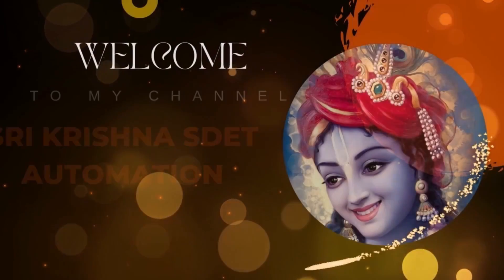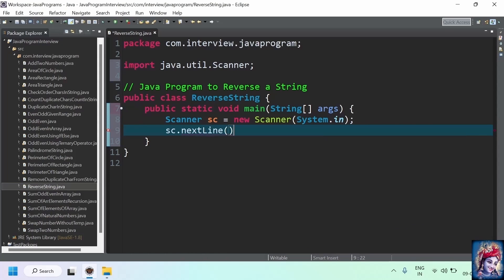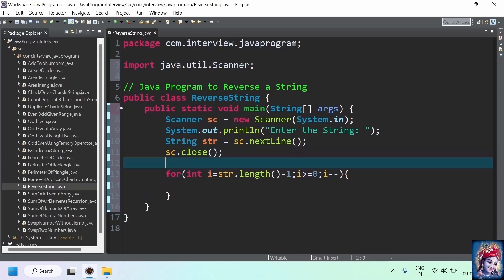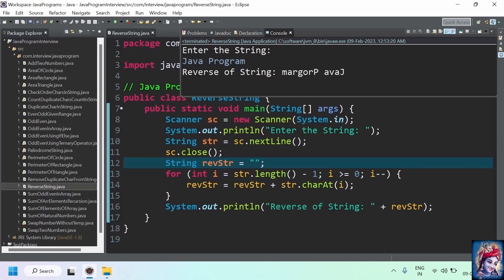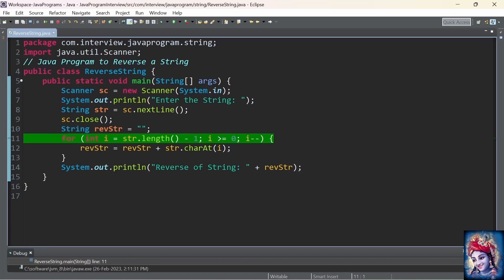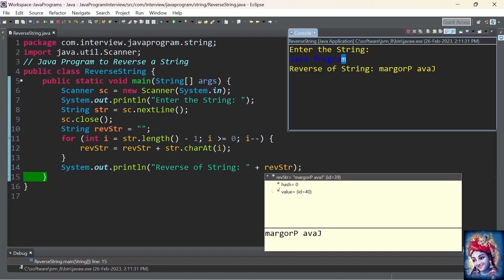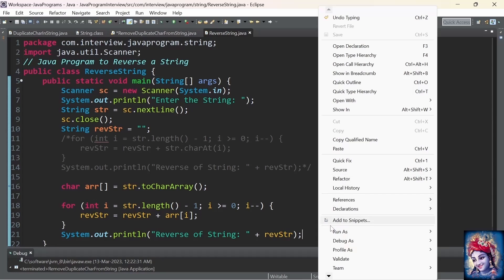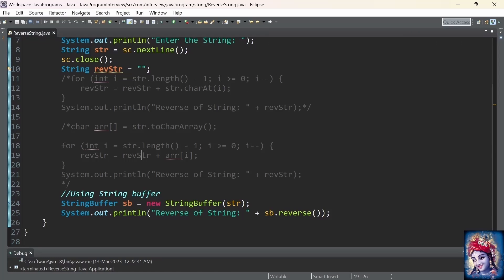Java program to reverse a string || Top 50+ Java Programs For Coding Interview